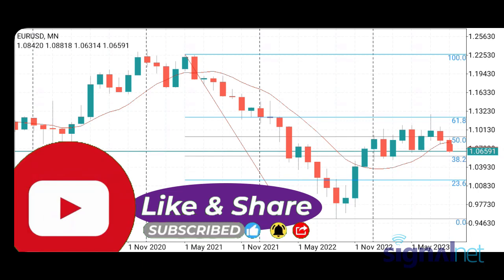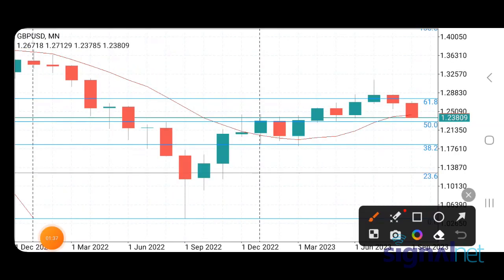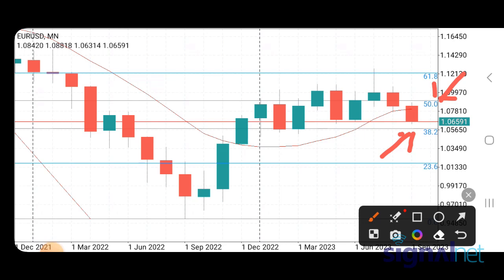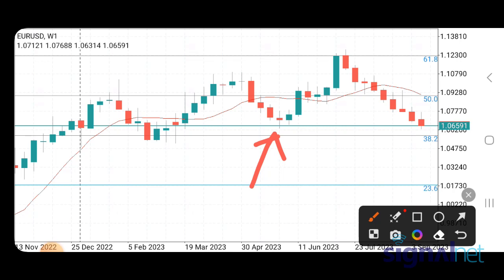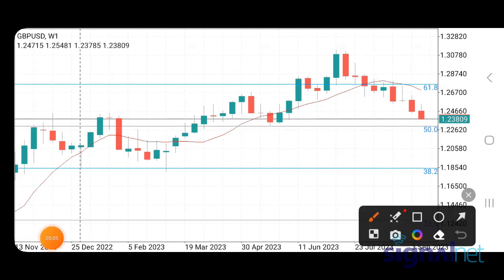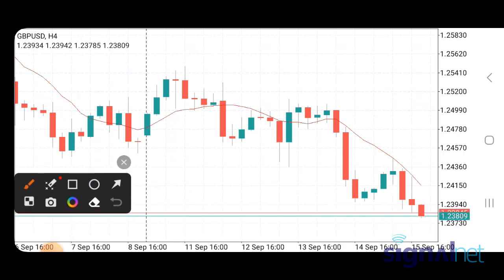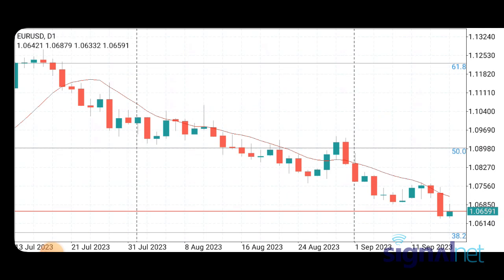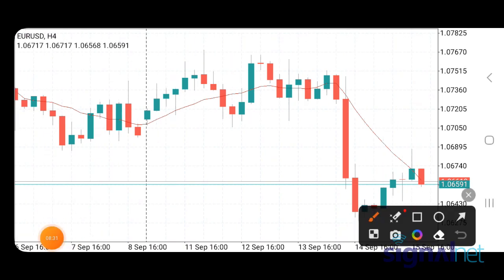EURO and POUND Update | Weekly Market Analysis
Market Forecast and Analysis for the third week of September.